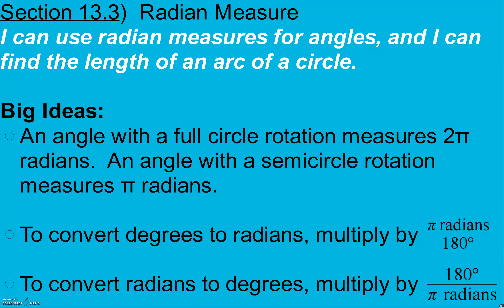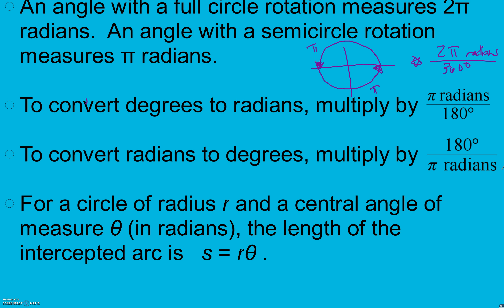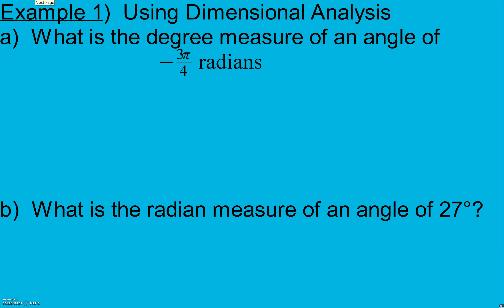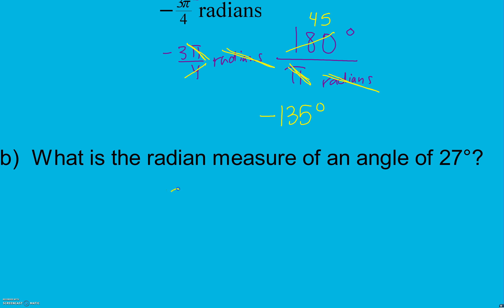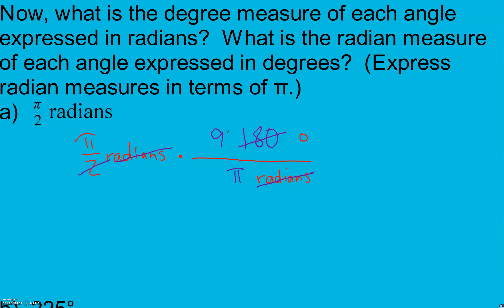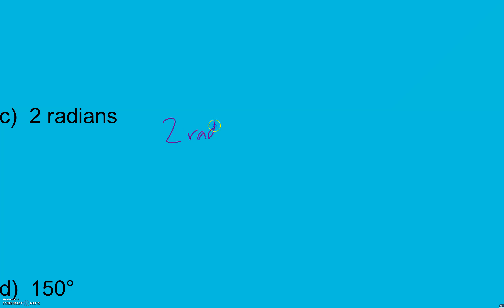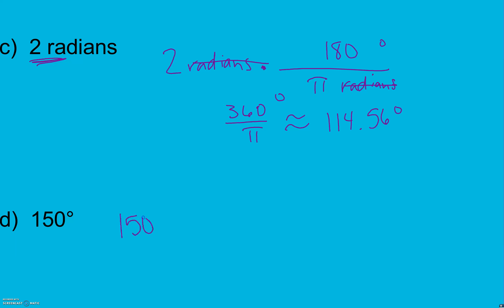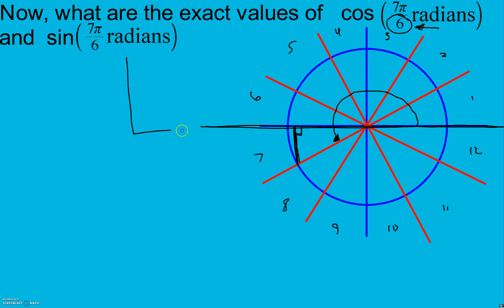Advanced Algebra Section 13.3 pt 1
Radian Measure